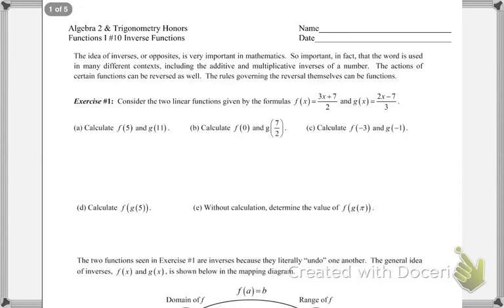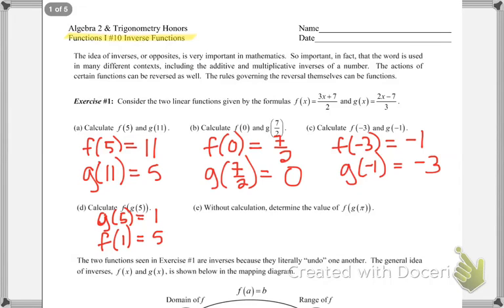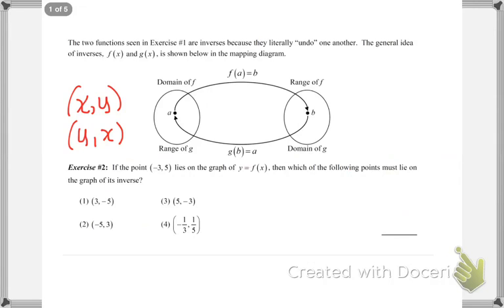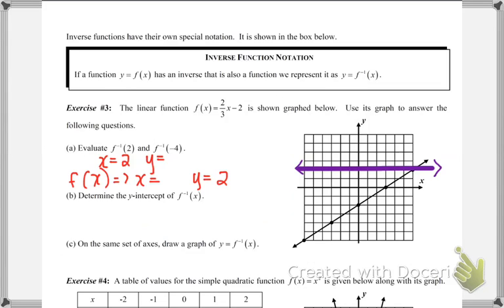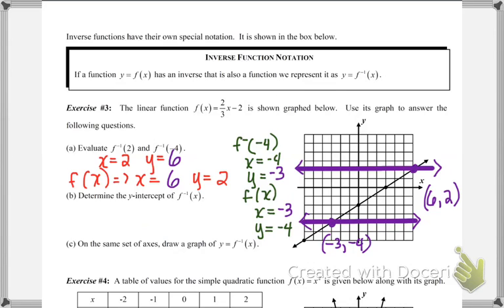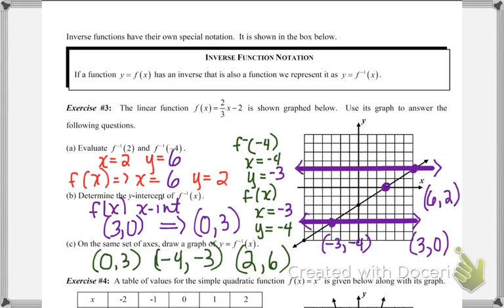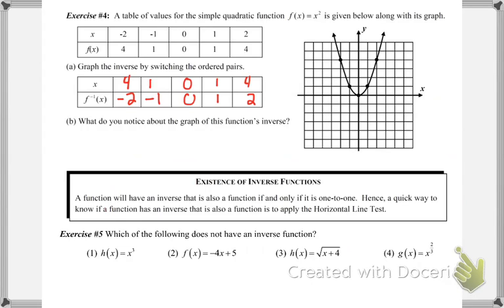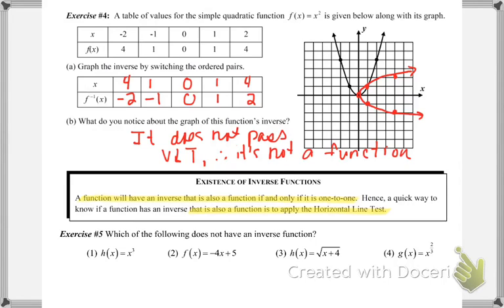Functions #10 Inverses of Functions